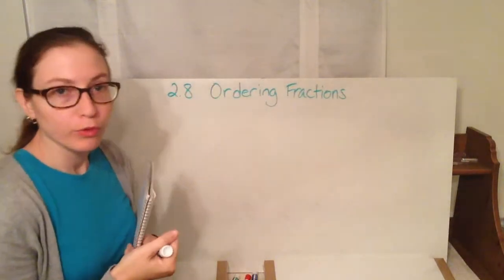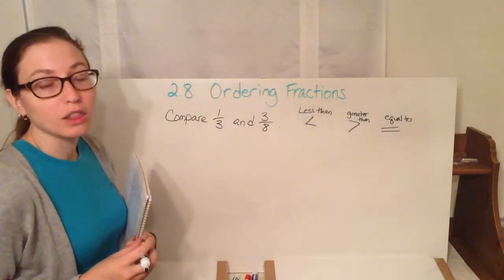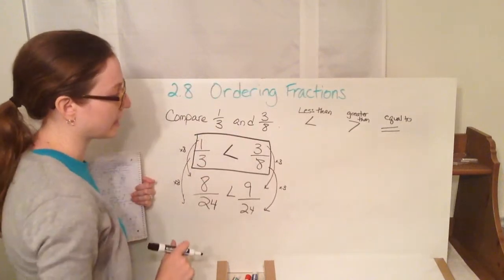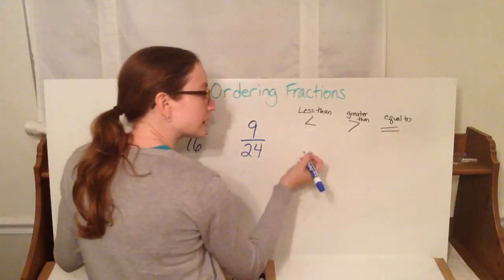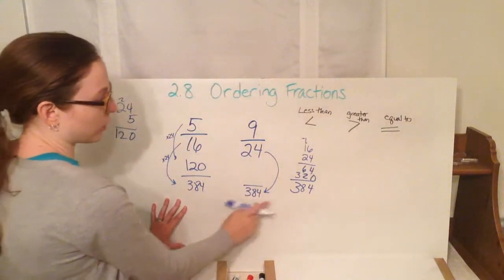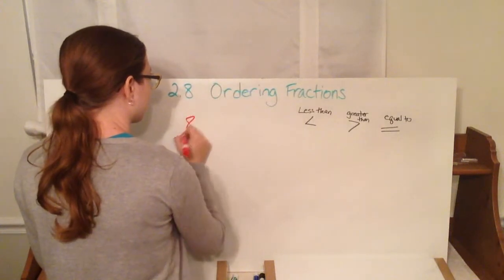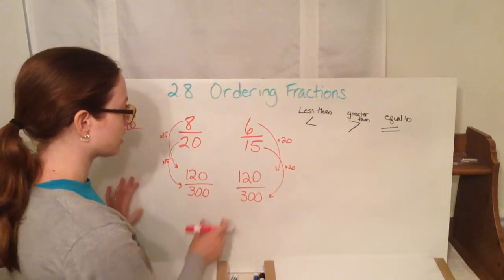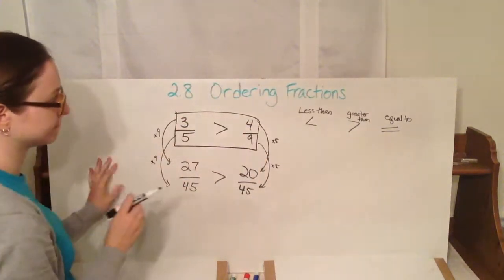2 8 1 Ordering Fractions